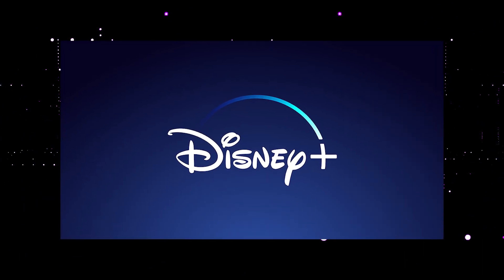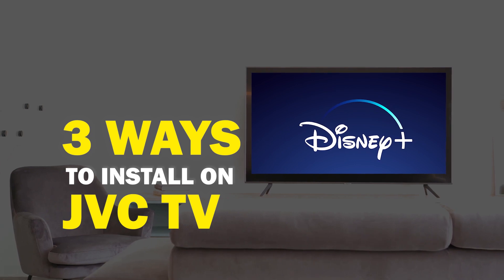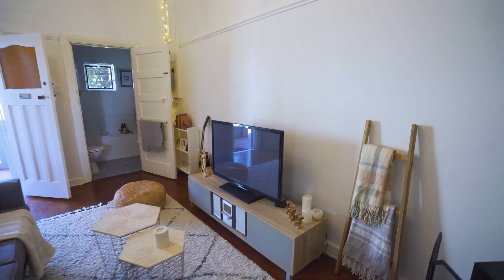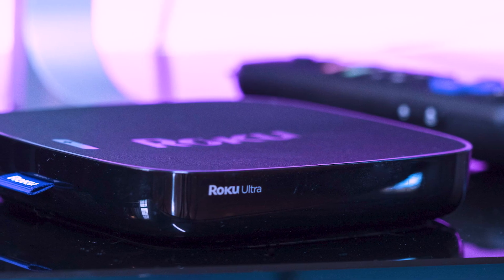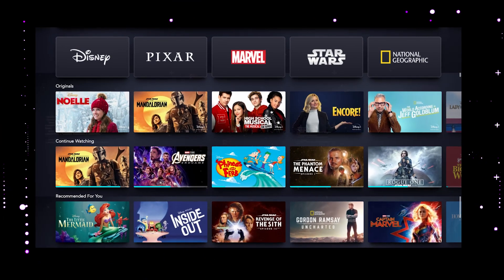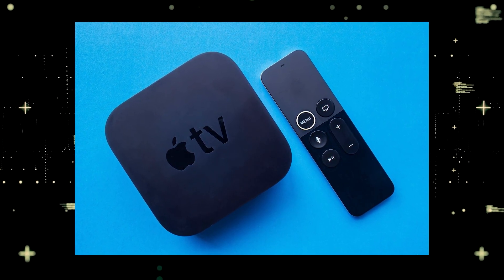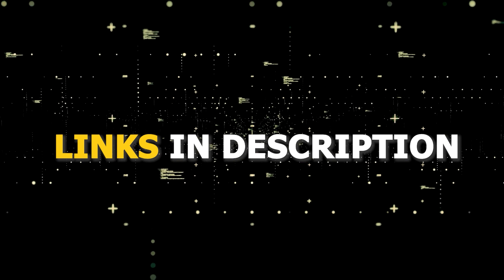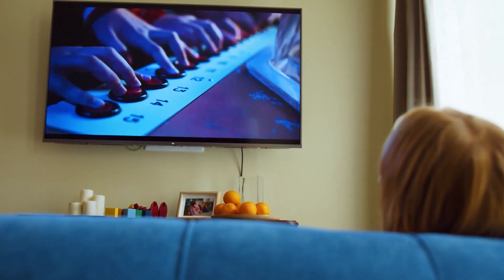How to Install Disney Plus on ANY JVC TV (3 Different Ways)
Here are three ways you can install or get Disney Plus on any JVC TV.

Use one of these to get the HBO Max App on your TV:
Get a new Fire TV Stick here: